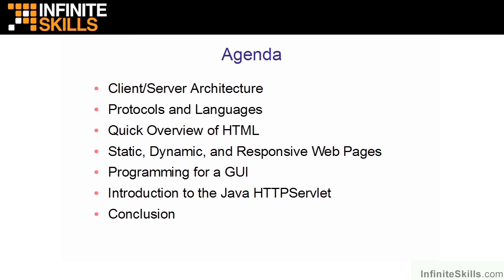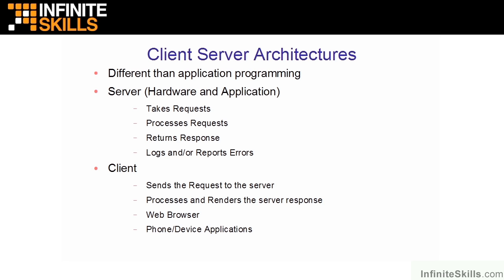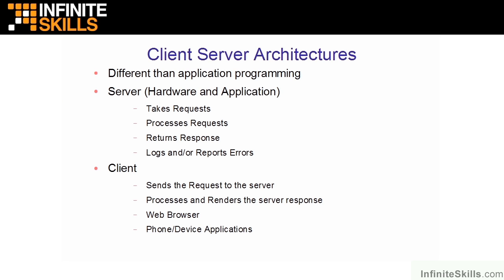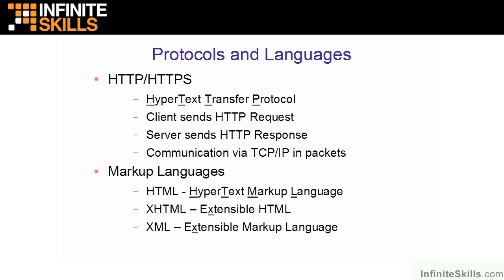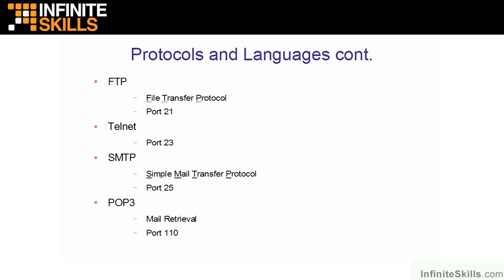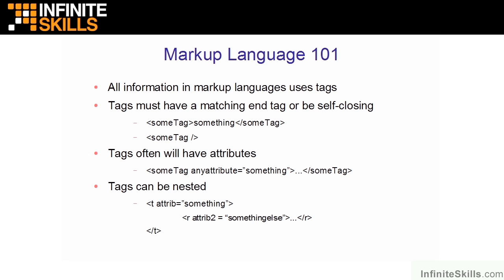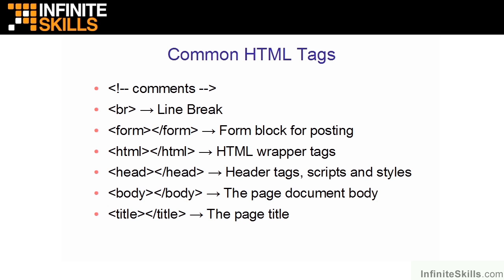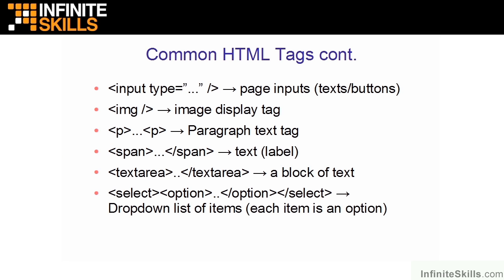Java EE 7 Tutorial | Web Architecture Overview - Part 1